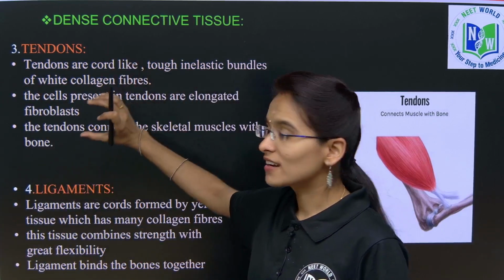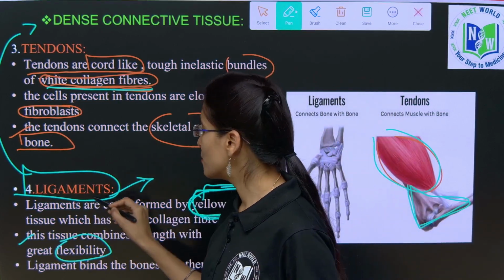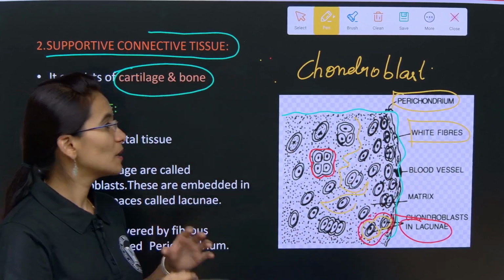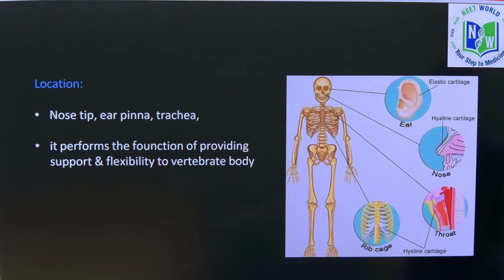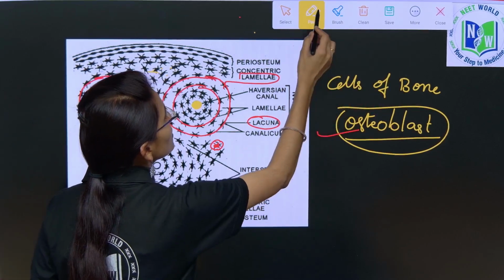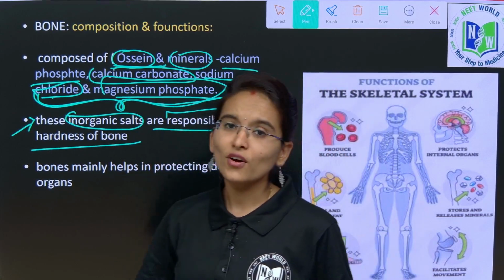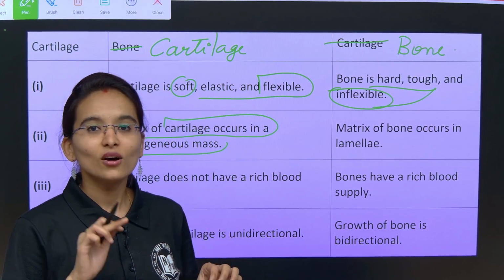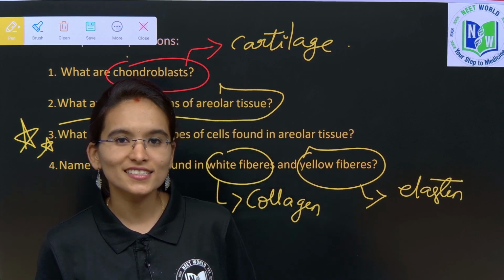Types of Connective Tissues Part-2 | Foundation | Explained by Vasavi Madam"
Types of Connective Tissues Part-2 is an essential topic for CBSE Class 9th students, and in this video, Vasavi Madam provides a detailed and easy-to-understand explanation of the different types of connective tissues. Whether you're preparing for exams or simply want to strengthen your biology foundation, this lesson will help you grasp complex concepts effortlessly.

In this foundation-level session, we’ll cover connective tissue types, functions, and key examples, making it perfect for beginners. Vasavi Madam breaks down the subject with clear explanations, diagrams, and real-life examples to ensure maximum retention.

🌟 What You’ll Learn in This Video:
✅ Types of Connective Tissues & Their Functions
✅ Importance of Connective Tissues in the Human Body
✅ Key Differences Between Various Connective Tissues
✅ CBSE Class 9th Exam Preparation Tips

About Vasavi Madam:
Vasavi Madam is an experienced educator specializing in Biology for CBSE foundation-level students. Her engaging teaching style and simplified explanations make learning complex topics easy and enjoyable.

About NEET World:
NEET World is a trusted platform dedicated to building strong science fundamentals for CBSE students. Our content is designed to make learning interactive, easy, and effective.